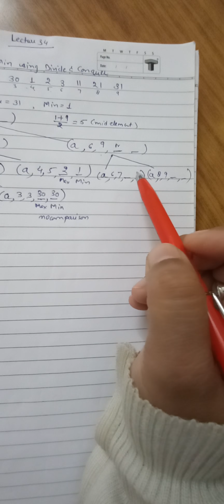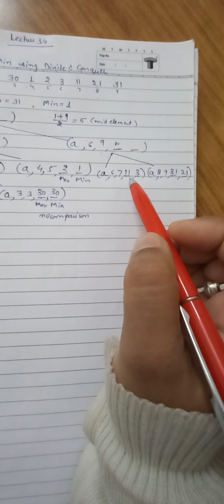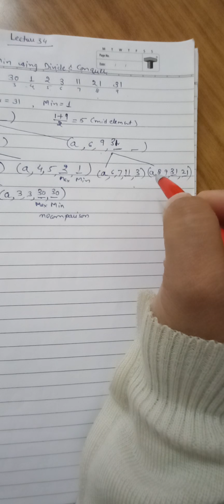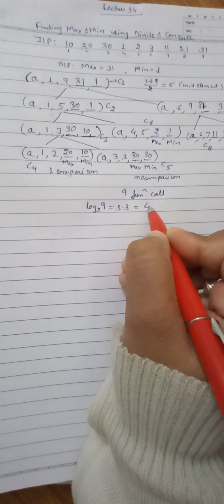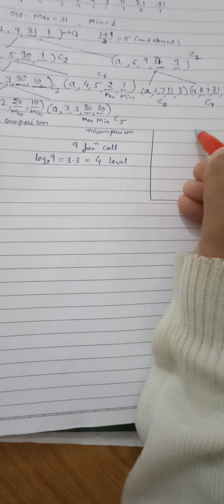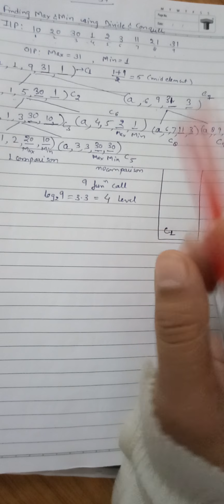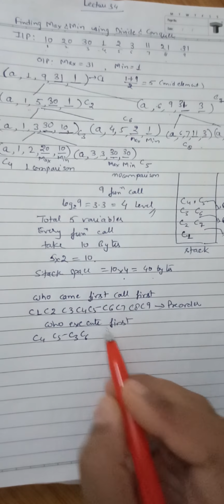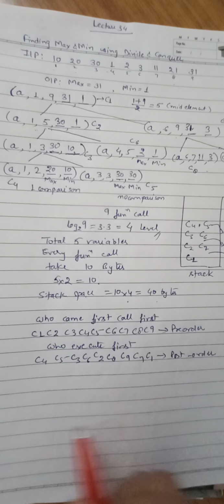🔍 Divide and Conquer: Mastering the Art of Finding Max and Min 🧠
🌟 Explore the fascinating applications of the divide and conquer method in finding the maximum and minimum elements in an array! 🔢 This powerful technique breaks down the problem into smaller subproblems, recursively solves them, and combines the results to determine the overall maximum and minimum values. 🧩 Learn how to implement a simple yet efficient algorithm that utilizes the divide and conquer approach to find the max and min in a given array. 🚀 Mastering this application will enhance your problem-solving skills and showcase the versatility of the divide and conquer method in algorithm design.

Amazon.com